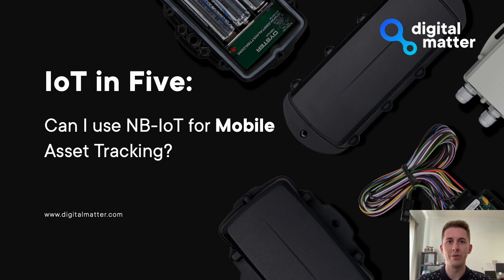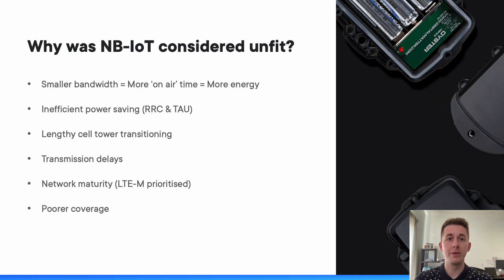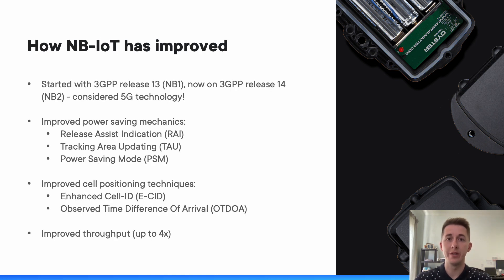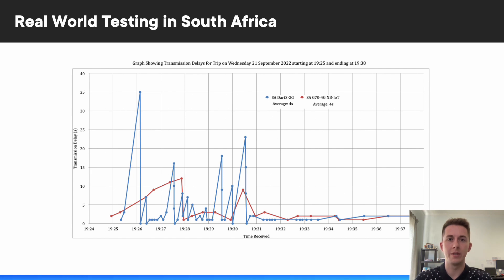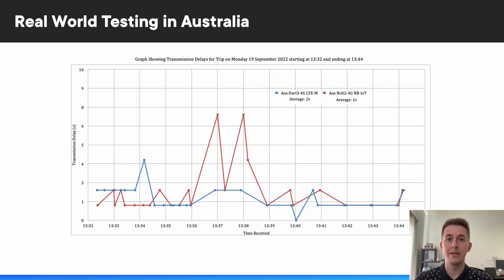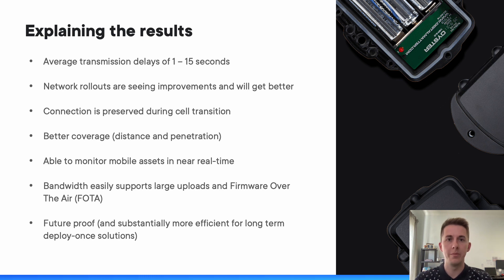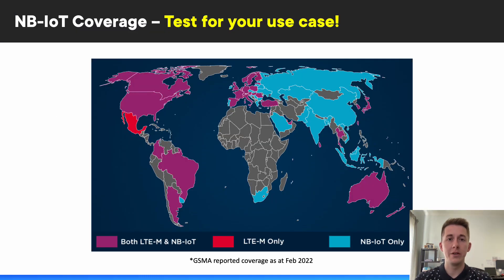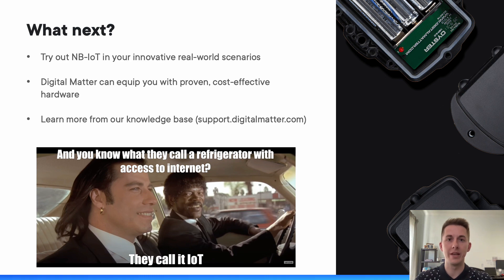IoT in Five: NB-IoT for Mobile Asset Tracking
It is widely assumed that NB-IoT is only suitable for static asset tracking and is an insufficient solution for mobile assets tracking (e.g. vehicles). However, this assumption is incorrect!

NB-IoT is suitable for both static and mobile asset tracking and we have tested its capabilities in both Africa and Australia to prove it to you.